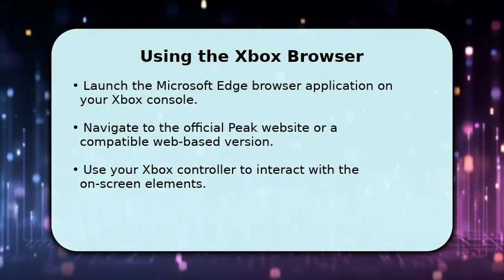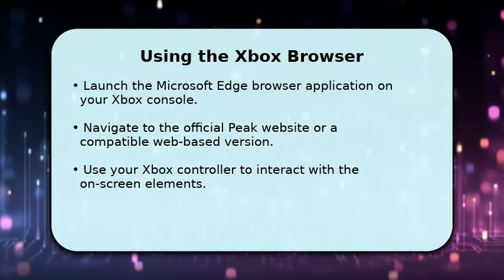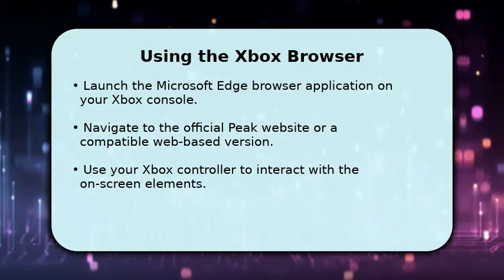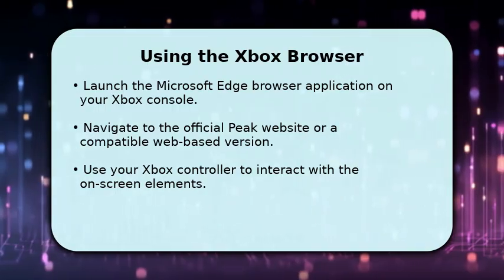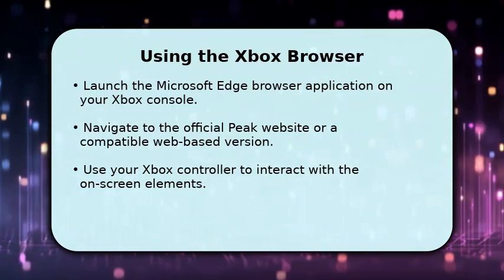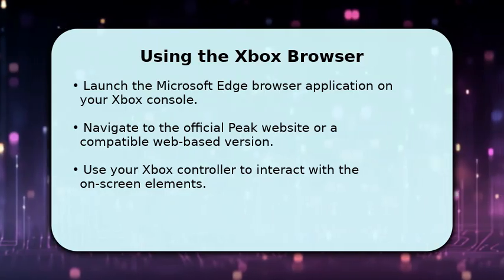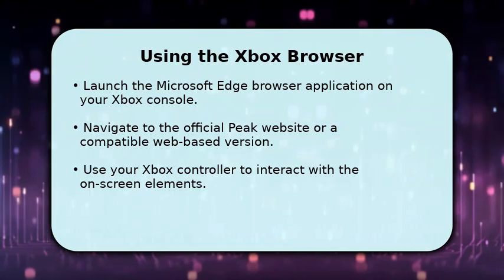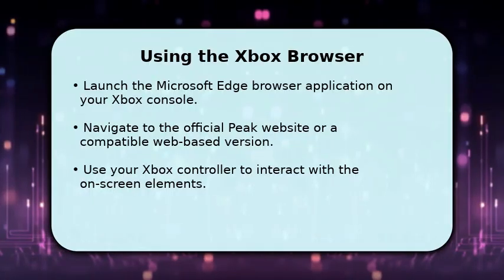How to Play Peak on Xbox (Updated 2025)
▸ :^) Get the latest tips and tricks for playing Peak on your Xbox console. In this updated guide, we'll cover the basics of the game and provide strategies for success. From character builds to in-game mechanics, we've got you covered.